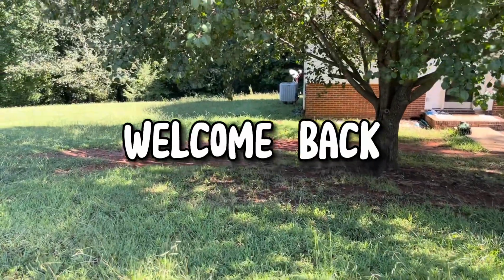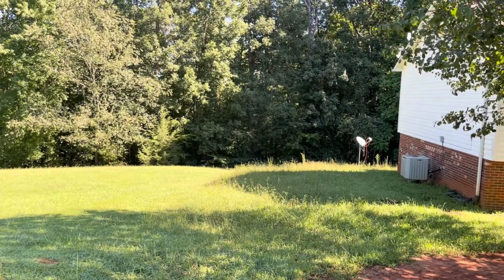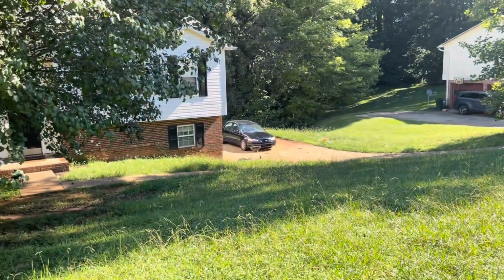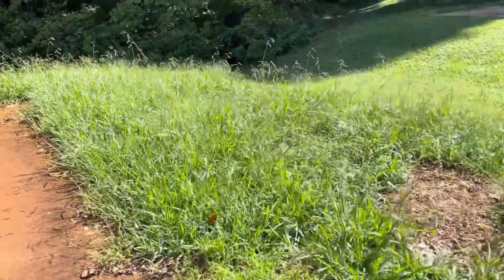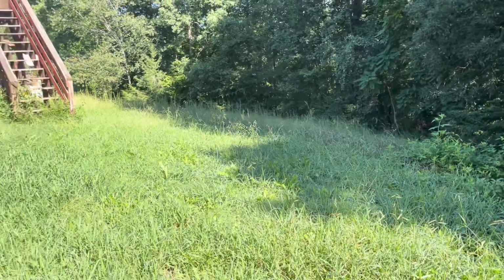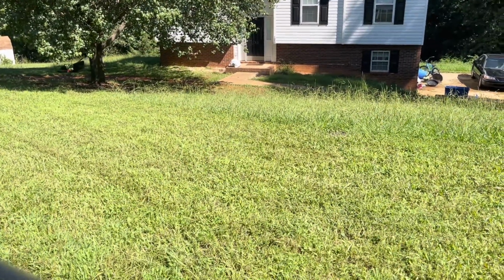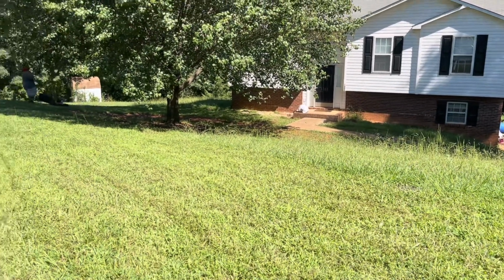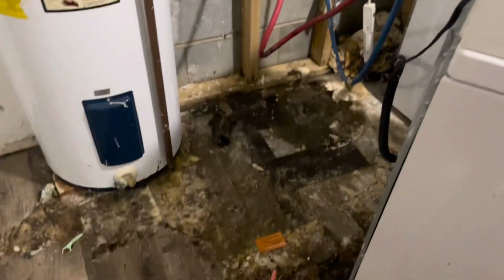Renovating Our Family Home🤍 + Let me CHECK a few of y’all real quick🙄Part 1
Hey Loungers🤎
If you are new here we would love to have you join our youtube family & become a Lounger😌

🤑:$Derrickazig22